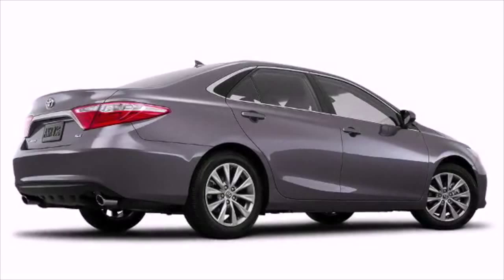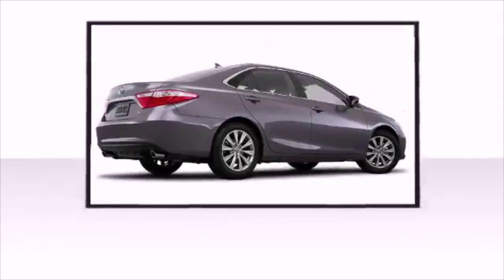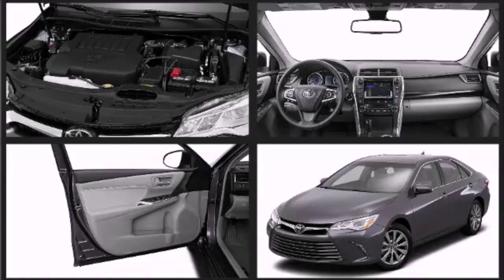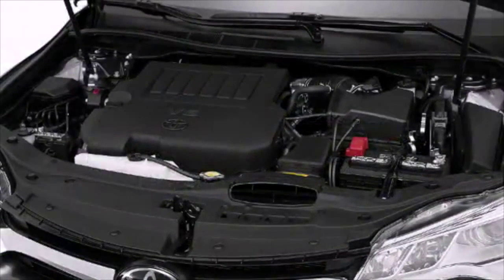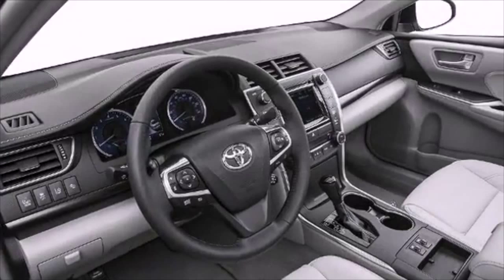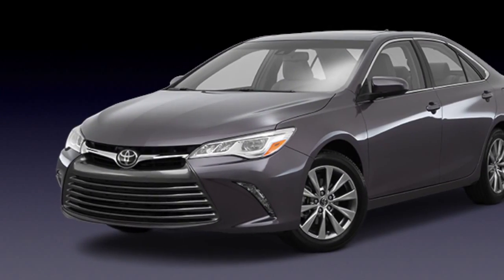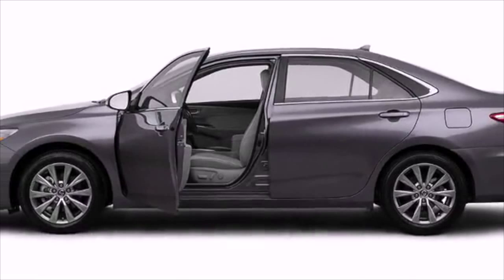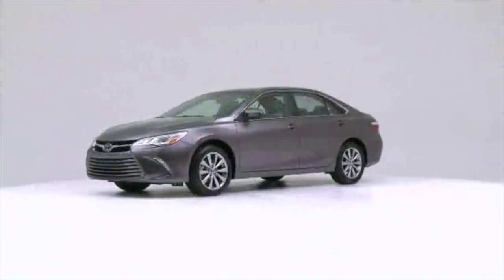2015 Toyota Camry: What Design Features Make It Great for San Antonio, Texas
31205 Interstate 10 Frontage Road